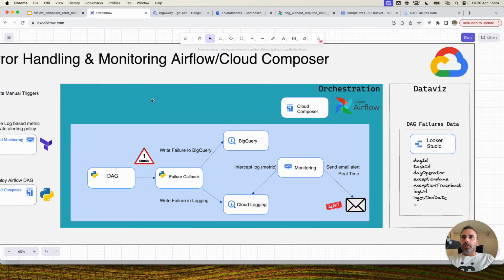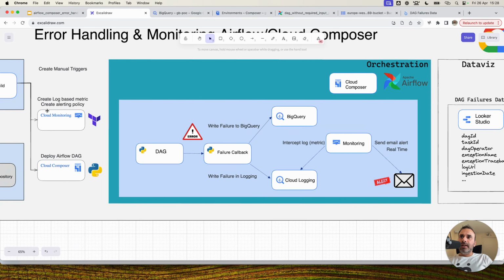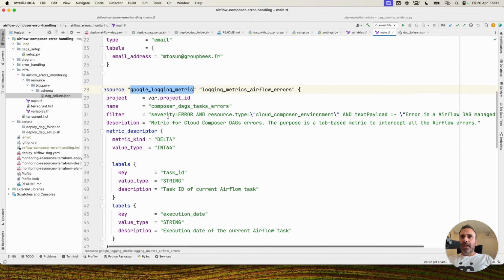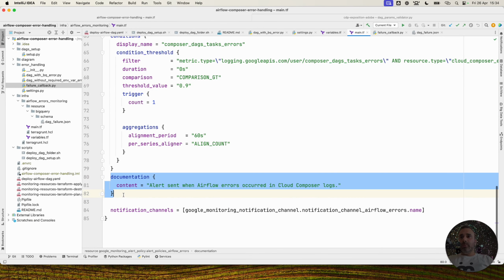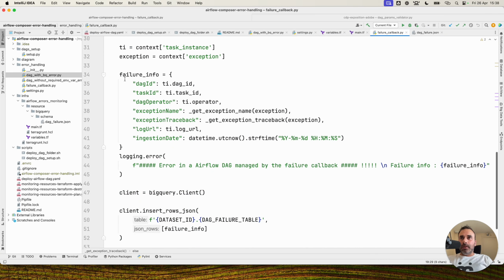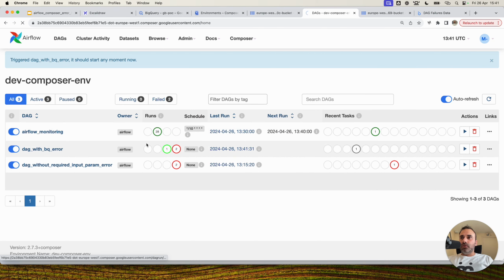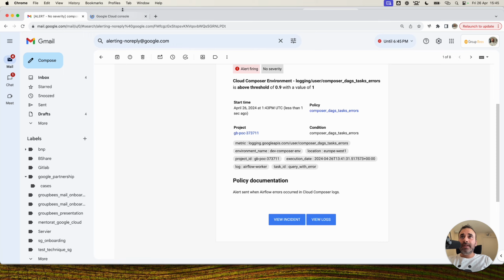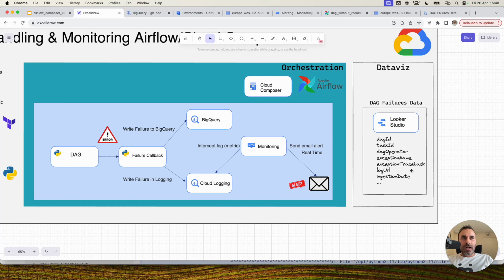Error handling and monitoring with Airflow and Cloud Composer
This video shows of how we can apply error handling and monitoring efficiently with Airflow and Cloud Composer in Google Cloud

💡 The principle is to use an interceptor and failure callback in our DAGs.

What is the advantage of this practice ❓ ❓

✅ The logic is 𝐜𝐞𝐧𝐭𝐫𝐚𝐥𝐢𝐳𝐞𝐝 𝐢𝐧 𝐨𝐧𝐞 𝐩𝐥𝐚𝐜𝐞 and we prevent the repetition of this technical code in different places in our DAGs. This code repetition is 𝐞𝐫𝐫𝐨𝐫 𝐩𝐫𝐨𝐧𝐞 𝐚𝐧𝐝 𝐩𝐨𝐥𝐥𝐮𝐭𝐞 𝐭𝐡𝐞 𝐫𝐞𝐬𝐭 𝐨𝐟 𝐭𝐡𝐞 𝐜𝐨𝐝𝐞 dedicated to orchestration
✅ We use 𝐬𝐞𝐩𝐚𝐫𝐚𝐭𝐢𝐨𝐧 𝐨𝐟 𝐜𝐨𝐧𝐜𝐞𝐫𝐧, because this responsibility is delegated outside of the DAGs, written once and centralized in one place
✅ We can easily use a 𝐥𝐨𝐠 𝐩𝐚𝐭𝐭𝐞𝐫𝐧 𝐚𝐧𝐝 𝐢𝐧𝐭𝐞𝐫𝐜𝐞𝐩𝐭 𝐢𝐭 via Cloud Monitoring, a Log Based Metric and an Alerting Policy
✅ The errors are stored in a BigQuery table to be analyzed more easily with SQL queries
✅ The errors are proposed in a Looker Studio dashboard to allow partners in the project to visualize the data 📊

🔛 🍃 This use case uses the following actions :

➡ Create the 𝐋𝐨𝐠 𝐁𝐚𝐬𝐞𝐝 𝐌𝐞𝐭𝐫𝐢𝐜 with Terraform and Cloud Build to filter and 𝐢𝐧𝐭𝐞𝐫𝐜𝐞𝐩𝐭 𝐭𝐡𝐞 𝐥𝐨𝐠 written by the DAGs interceptor
➡ Create the 𝐀𝐥𝐞𝐫𝐭𝐢𝐧𝐠 𝐏𝐨𝐥𝐢𝐜𝐲 based on the previous Log Based metric, with Terraform and Cloud Build
➡ Deploy the 𝐃𝐀𝐆𝐬 𝐢𝐧 𝐂𝐥𝐨𝐮𝐝 𝐂𝐨𝐦𝐩𝐨𝐬𝐞𝐫 via Cloud Build
➡ Simulate 𝟐 𝐝𝐢𝐟𝐟𝐞𝐫𝐞𝐧𝐭 𝐞𝐫𝐫𝐨𝐫𝐬 in two DAGs
➡ Check the 𝐞𝐦𝐚𝐢𝐥𝐬 sent by the alerting policy in real time
➡ Visualize the result in the 𝚍𝚊𝚐_𝚏𝚊𝚒𝚕𝚞𝚛𝚎 table in BigQuery
➡ Visualize the result in a 𝙇𝙤𝙤𝙠𝙚𝙧 𝙎𝙩𝙪𝙙𝙞𝙤 𝘿𝙖𝙨𝙝𝙗𝙤𝙖𝙧𝙙, that targets on the 𝚍𝚊𝚐_𝚏𝚊𝚒𝚕𝚞𝚛𝚎 table. We use a partition by day on the ingestion date to optimize the cost.